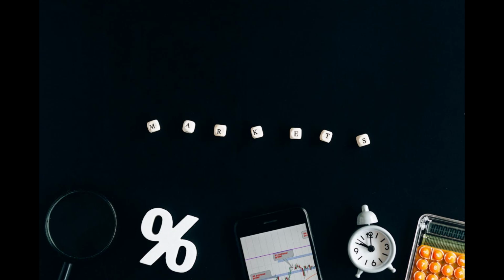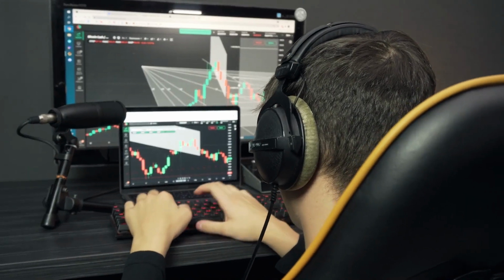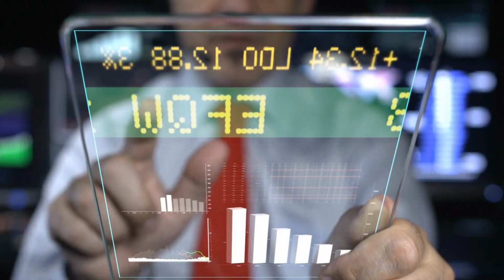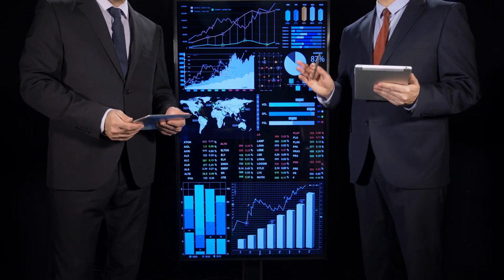How DXY Dictates Support, Resistance & Entries Technical Analysis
Welcome back to Market Meridian Finance—your trusted source for data-driven, no-fluff FOREX analysis designed to turn market moves into profitable trades.In today’s April 21, 2026, session, we break down the critical inverse relationship between the U.S. Dollar Index (DXY) and the Australian Dollar (AUD/USD), one of the most reliable correlations in currency markets. We analyze real-time 30-minute DXY and AUD/USD charts, identify key support/resistance levels, and share three actionable trading setups for scalpers, swing traders, and cautious market participants.
Learn exactly how DXY’s moves directly dictate AUD/USD price action, how to trade breakouts and bounces in the dollar, and how to profit from both bullish and bearish Aussie moves while managing risk effectively. We also cover major risk factors including U.S. economic data, global risk sentiment, and commodity prices (iron ore, gold) that can shift the market at any moment.
This guide includes precise entry triggers, stop-loss placement, profit targets, and a complete trading checklist to keep you disciplined and profitable.